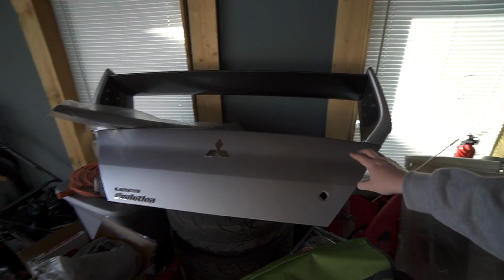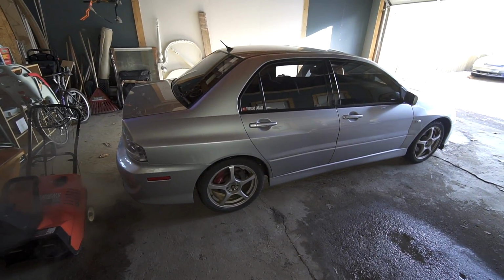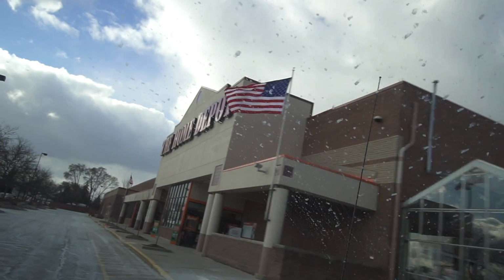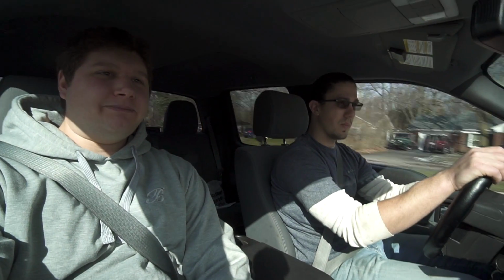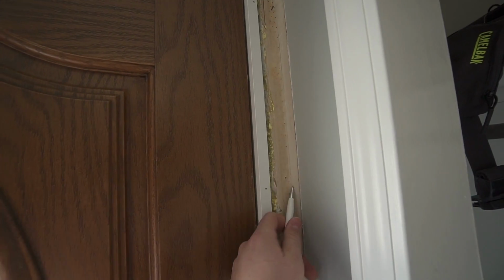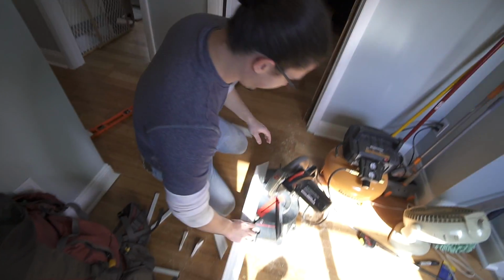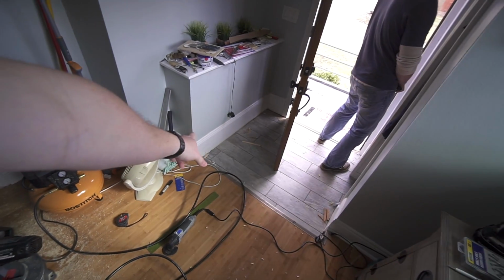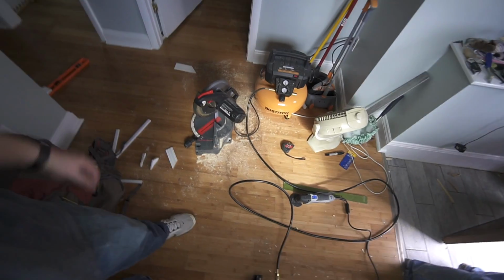RYAN IS BACK! The Home Improvement continues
Follow on Twitter / Instagram: @Shaun_Bens @Kristen_Bens

Camera we mainly use
Another camera we use
Another camere we use lol
GoPro Hero 4
Best Microphone